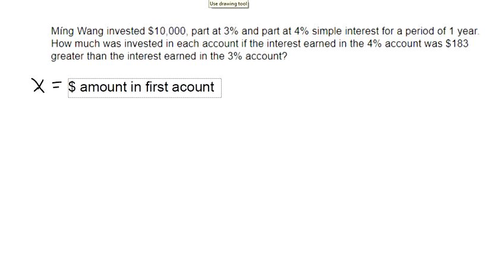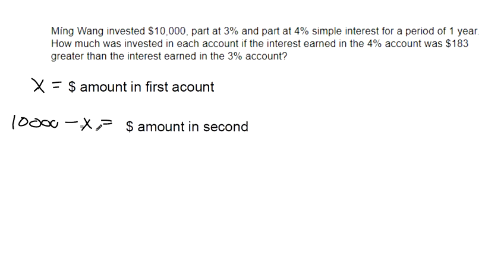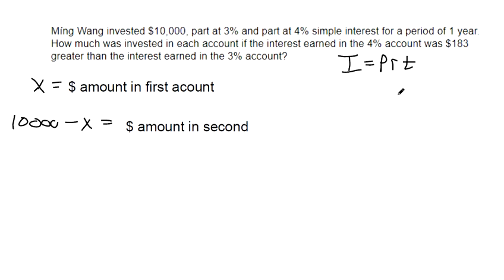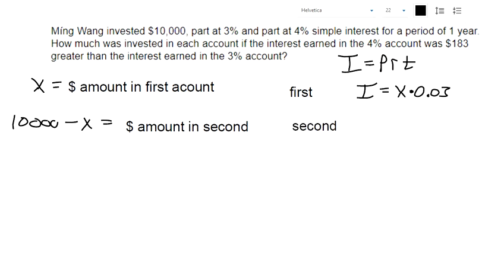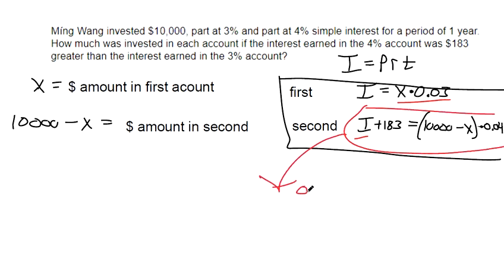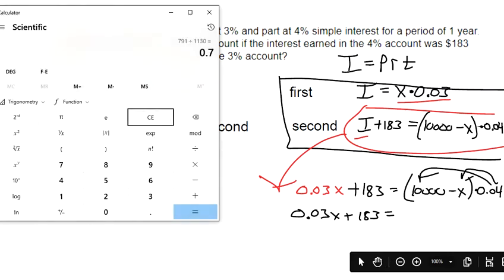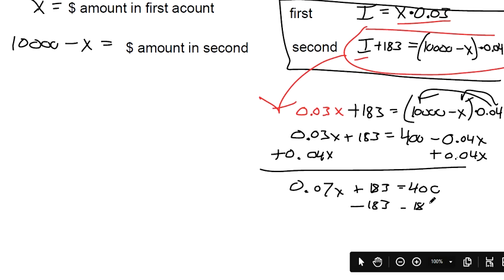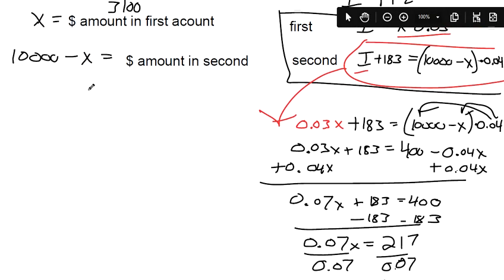Week 3 Quiz Q9